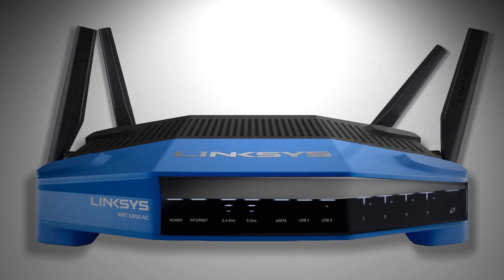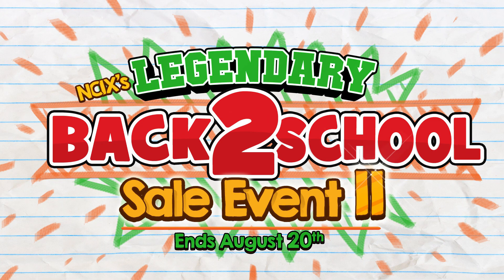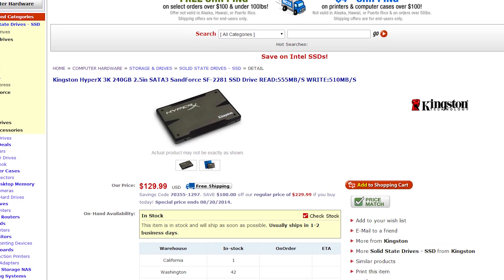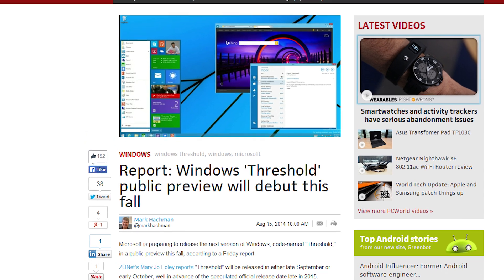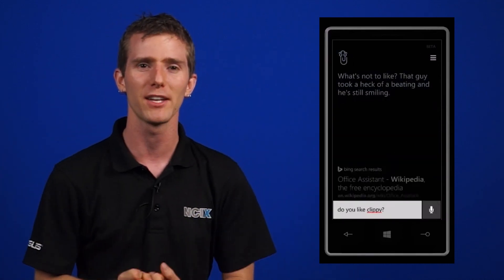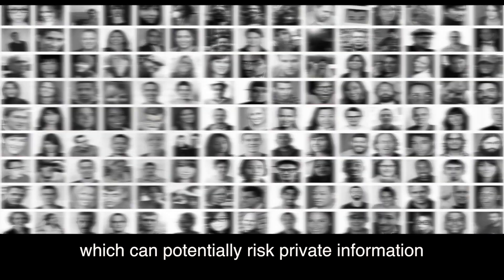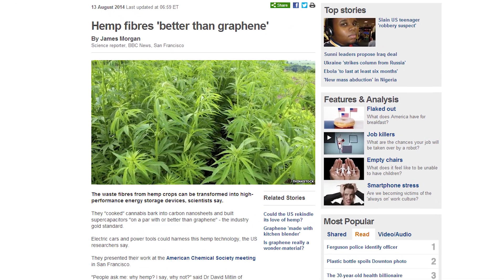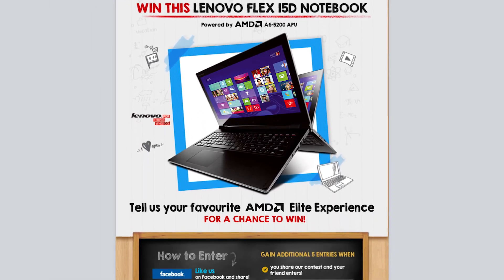Windows 9 preview, Pot vs. Graphene, Audio from Gyroscopes - Netlinked Daily FRIDAY EDITION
Microsoft's tech preview of Windows 9 will reportedly launch next month; Security researchers discover a way to record audio with a phone's gyroscope; A graphene alternative that's much cheaper to produce may have been found in the fibers of hemp plants.

Episode Credits:
Host: Linus Sebastian
Writer: Riley Murdock
Editor: Riley Murdock